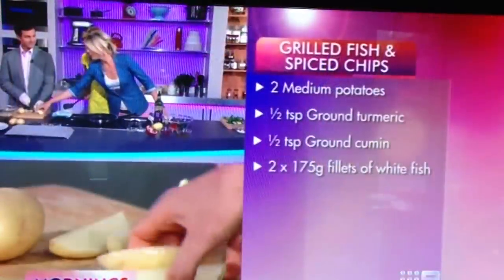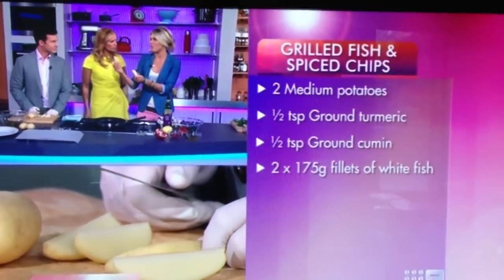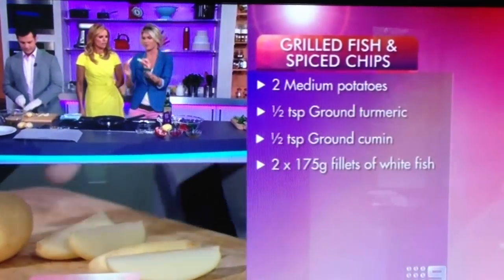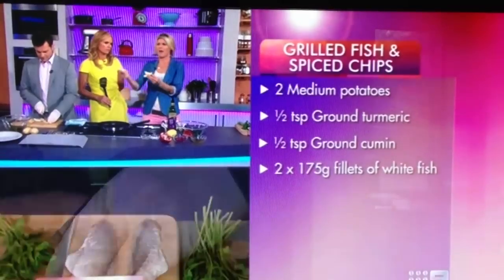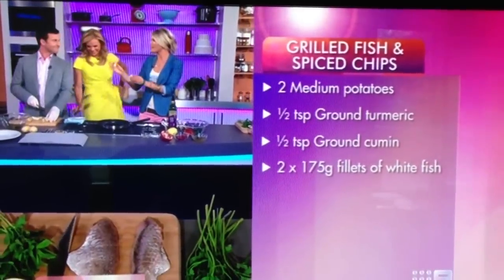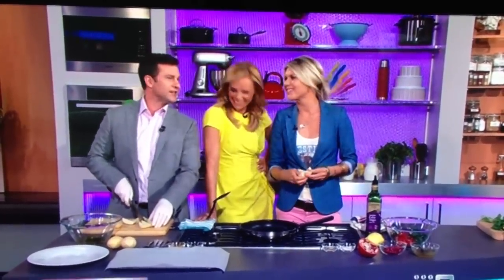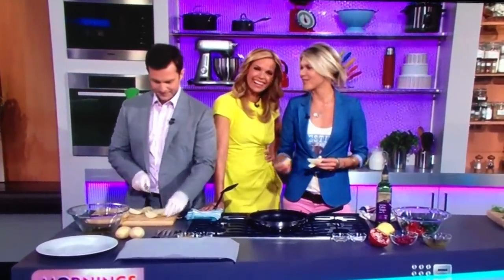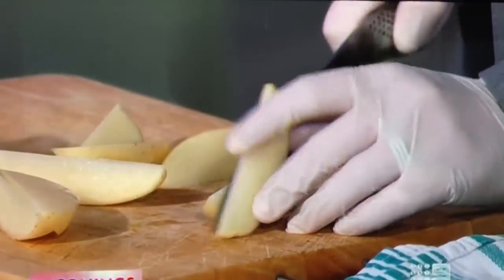Mornings Summer Edition Masterbate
Funny word-slip / slip of the tongue from Courtney Roulston on the Morning - Summer Edition TV show on Channel 9 in Australia.